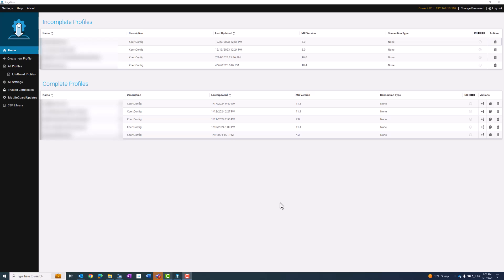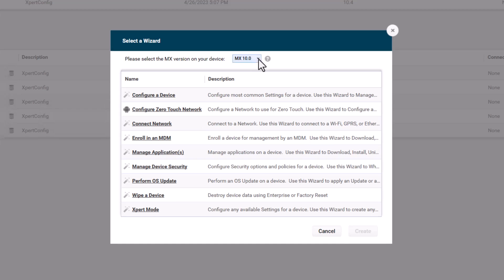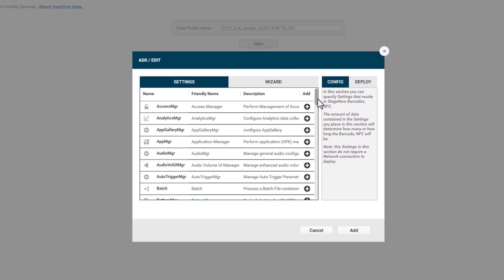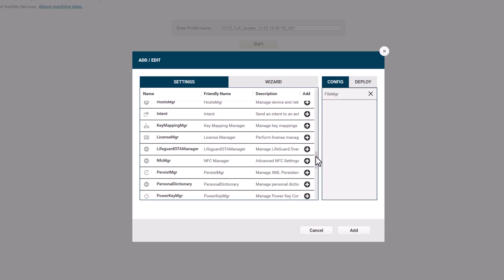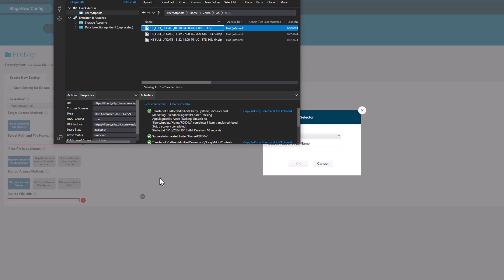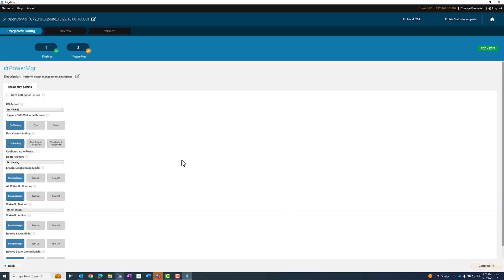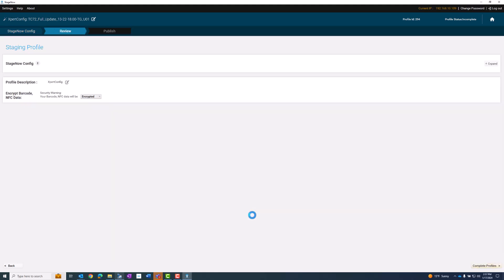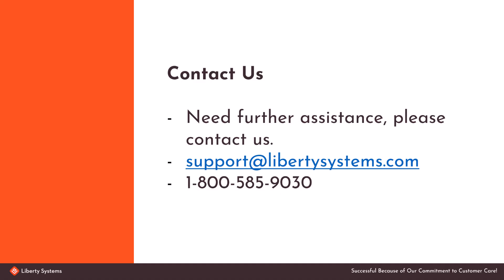Update Firmware on Zebra Android Devices With StageNow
Learn how to create a StageNow barcode for updating the firmware on your Zebra Android devices, ensuring optimal performance and security, especially useful for updating multiple devices in warehouses or distribution centers.